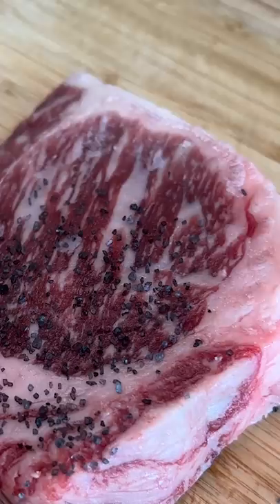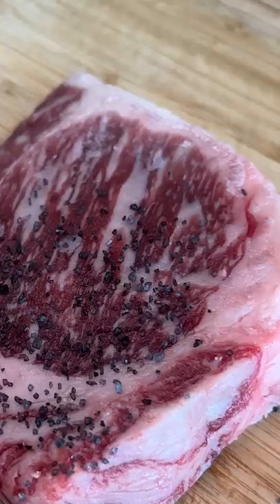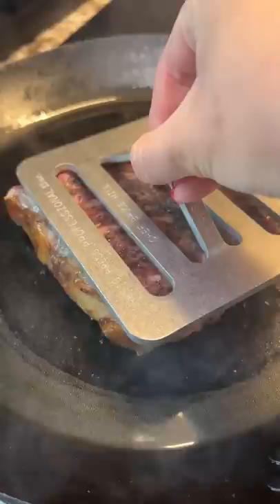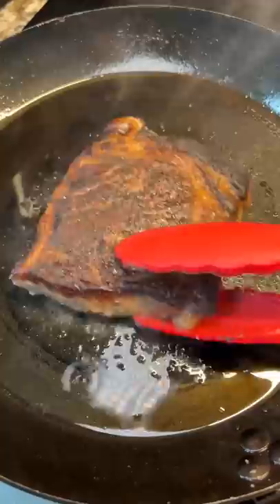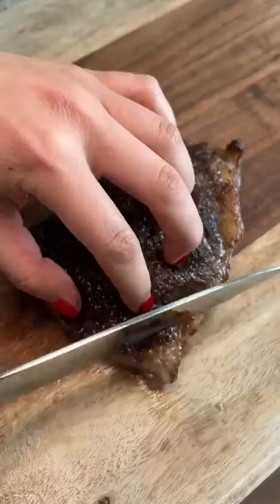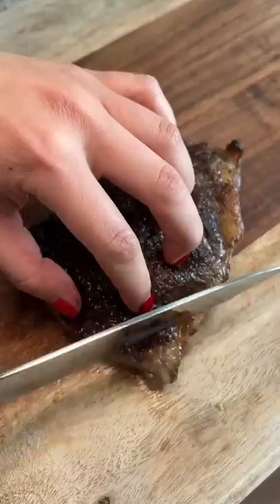Hot Black Lava Steak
Hot Black Lava Salt Steak